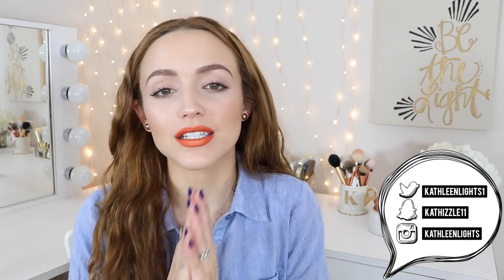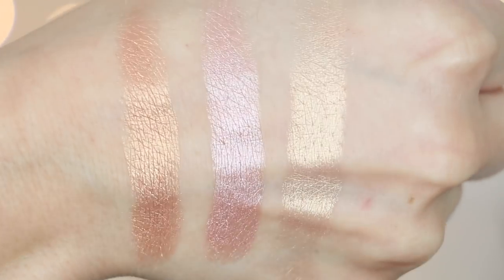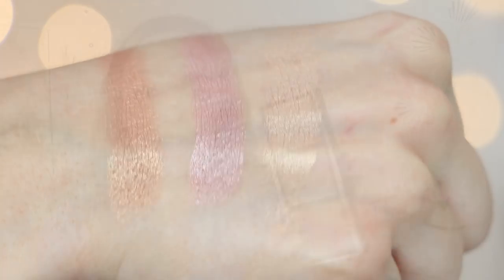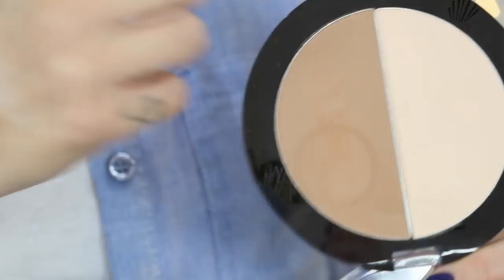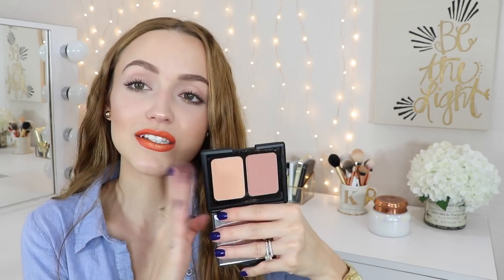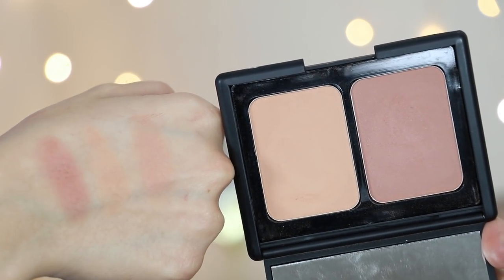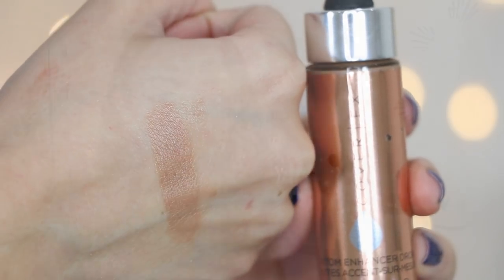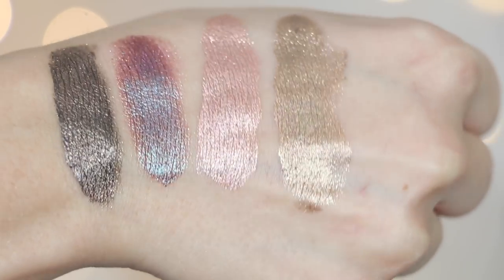August Favorites | 2016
Here are a few beauty products I have been loving recently! I hope you enjoy!

Products I Mentioned:
Makeup Geek Kathleenlights Highlighter Palette
Hourglass Vanish Seamless Finish Foundation Stick in Warm Ivory
Tarte Amazonian Clay Blush in Sensual
E.l.f Matte Blush Duo in Soft & Subtle
Cover FX Custom Enhancer Drops in Sunkissed
Wet n Wild Matte Liquid Lipstick in How Fleek Is Your Love?
Butter London Glazen Eye Glosses
Orly PCH Nail Polish Collection

What I'm Wearing:
Tank: Forever 21
Top: Forever 21
Earrings: Forever 21
Ring: Hautelook
Watch: Michael Kors
Nails: OPI "Eurso Euro"
Brows: Benefit Precisely, My Brow in 3
Face: Hourglass Vanish Foundation in Warm Ivory, CoverFX Custom Enhancer Drops in Sunkissed, Wet n Wild Contouring Palette in Dulce De Leche, E.l.f Matte Blush Duo in Soft & Subtle, Makeupgeek Kathleenlights Highlighter Palette (Starlight & Nightlight)
Eyes: Kiko Extra Sculpt Volume Mascara
Lips: Make Up For Ever Lip Liner in 17C, Kat Von D Studded Kiss Lipstick in Solo

—FAQ:
*What camera do you use?